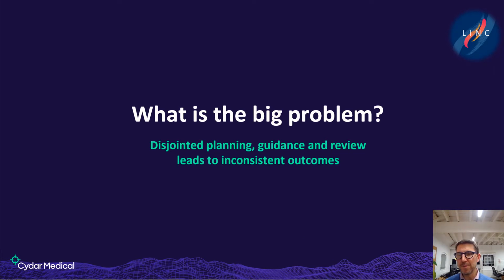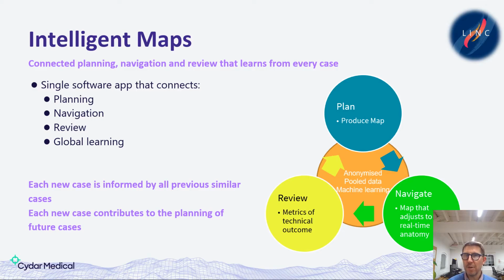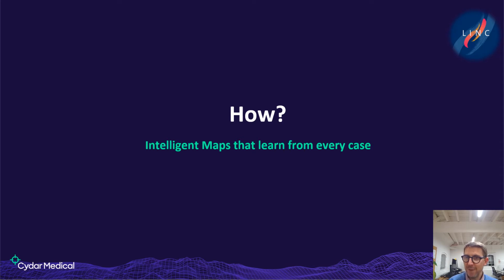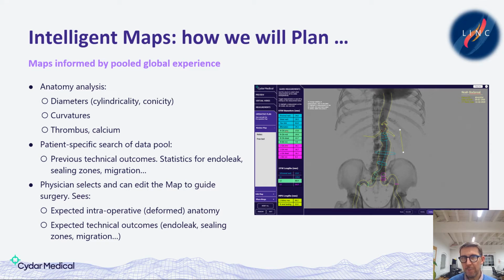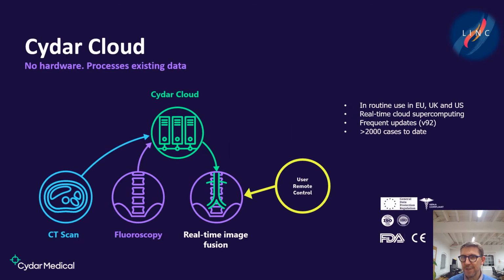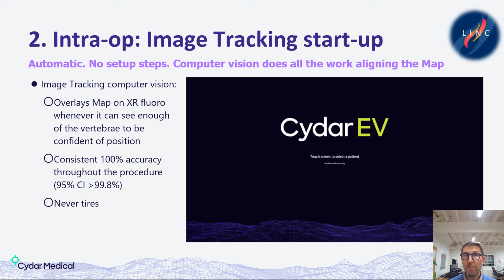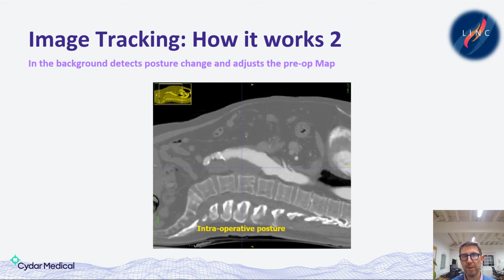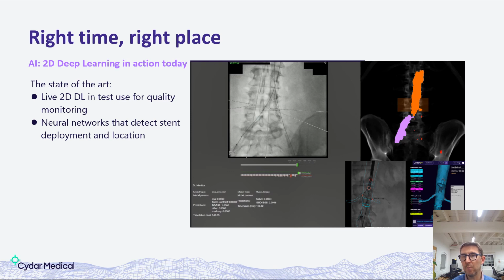Intelligent Maps for Endovascular Surgery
Tom Carrell, Co-founder of Cydar, Cambridge, UK.